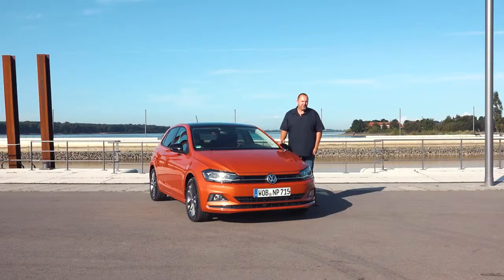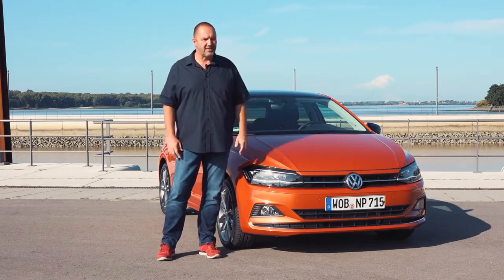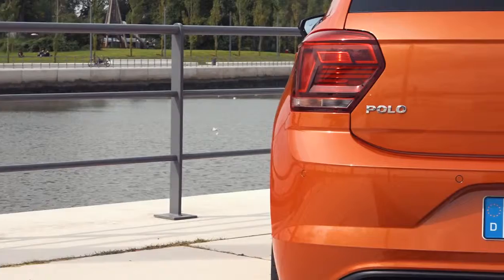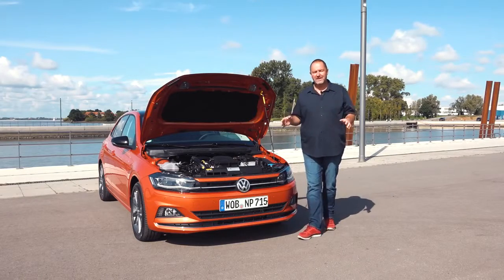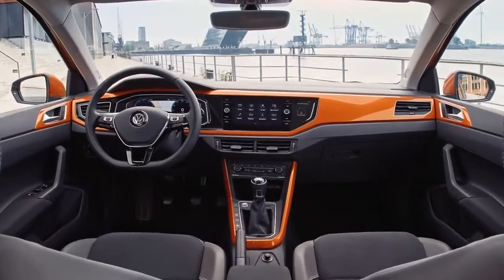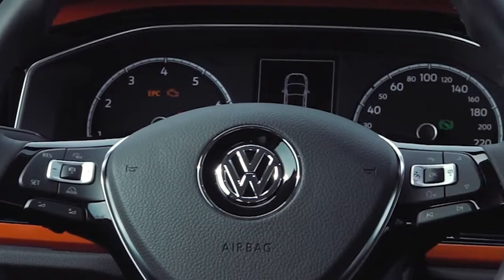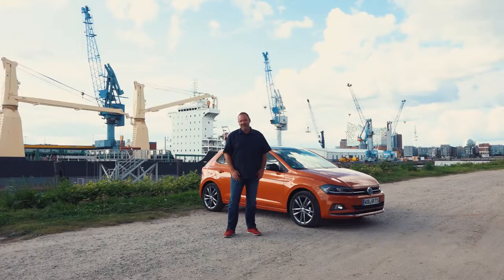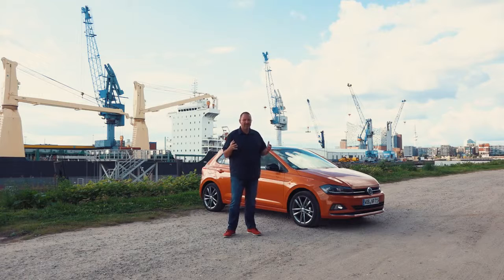2018 Volkswagen Polo Review - In Depth Look, Test Drive, Interior & Exterior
2018 Volkswagen Polo Review - In Depth Look, Test Drive, Interior & Exterior